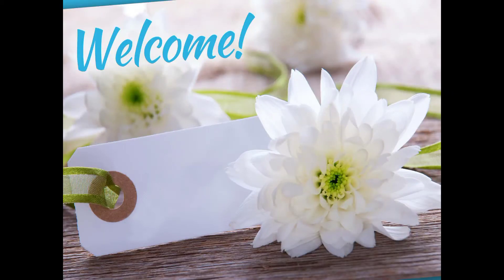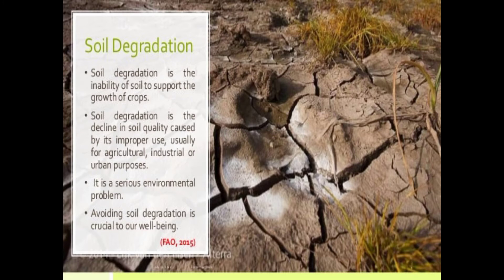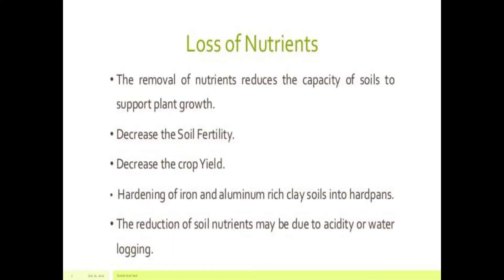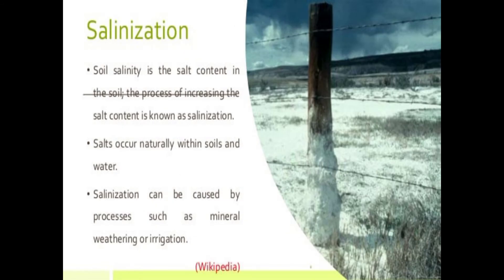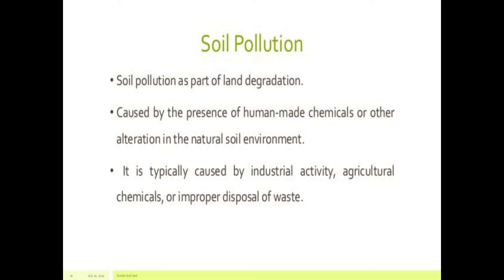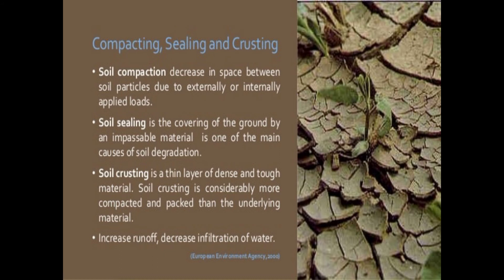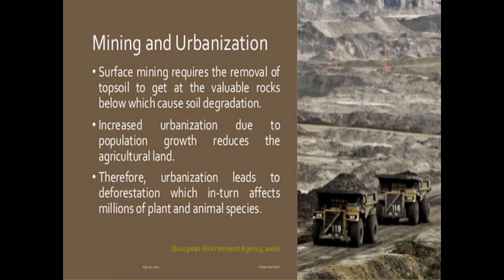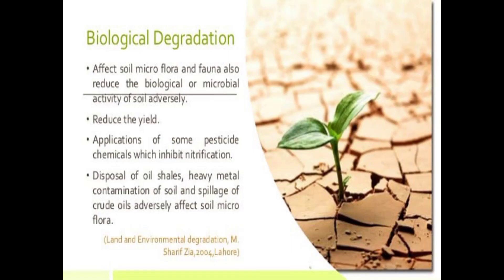Soil Degradation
Problematic soil and their management